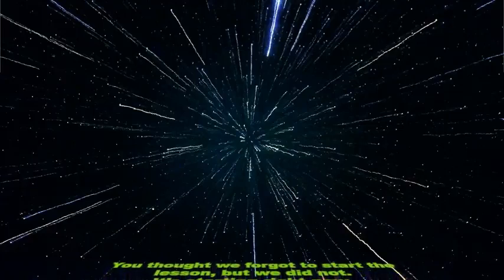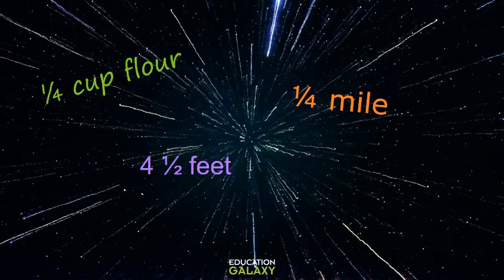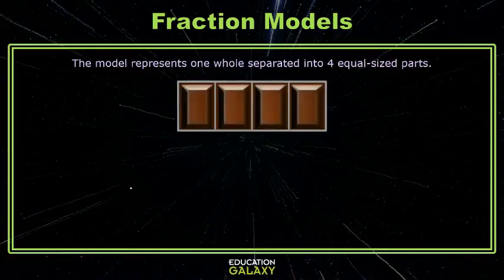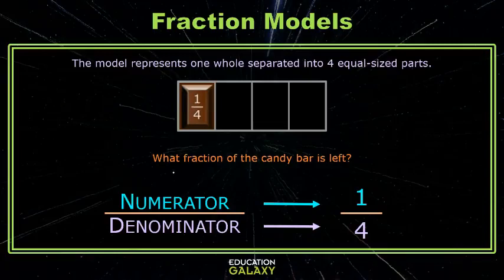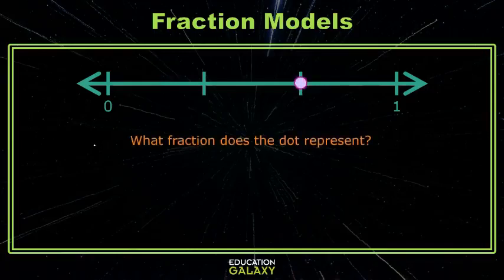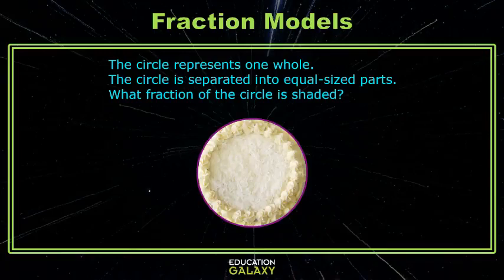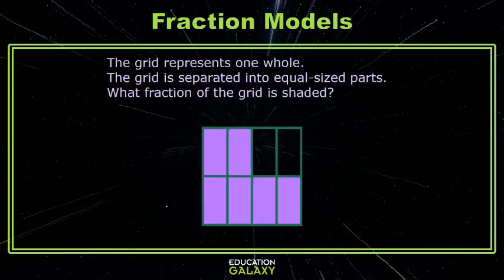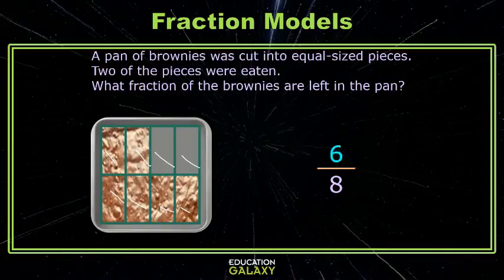3rd Grade - Math - Fractions - Topic Overview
Education Galaxy provides online assessment, instruction, and practice for elementary students. Education Galaxy helps students master their state standards and prepare for state testing. Education Galaxy's Topic Videos and question feedback help explain each question for the student after incorrect answers.